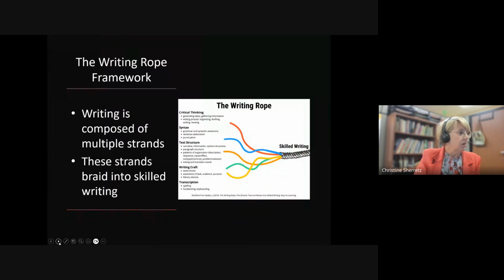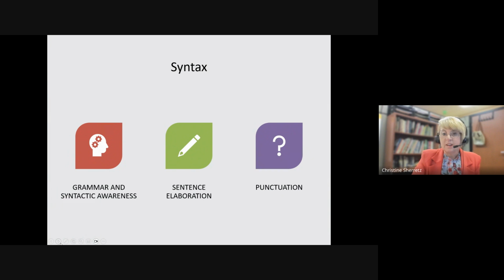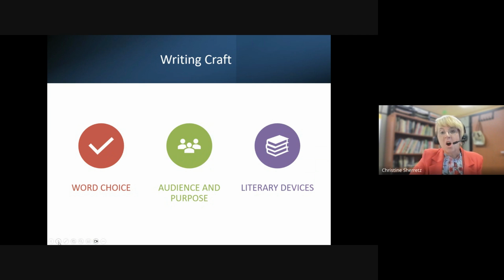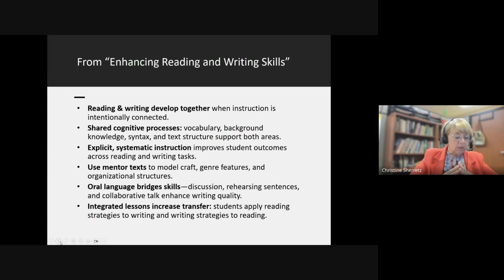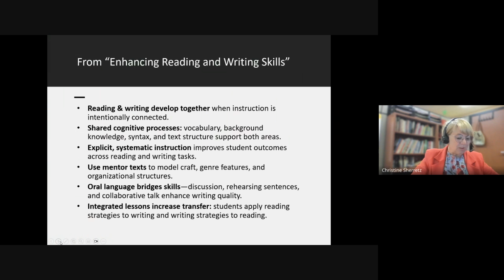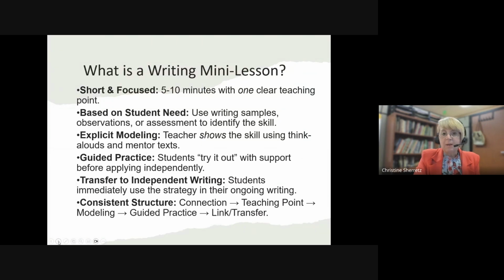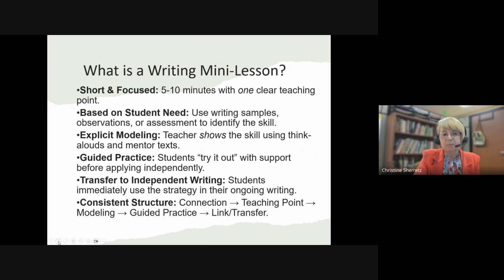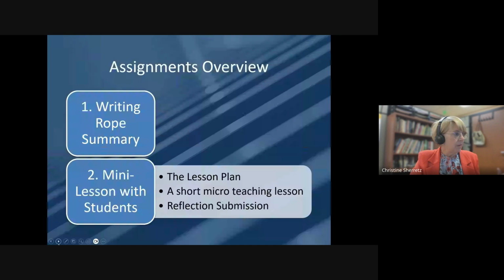EDUC 5033 Writing 2025 11 17 08 26 EST Recording